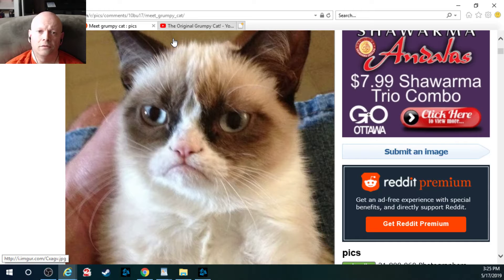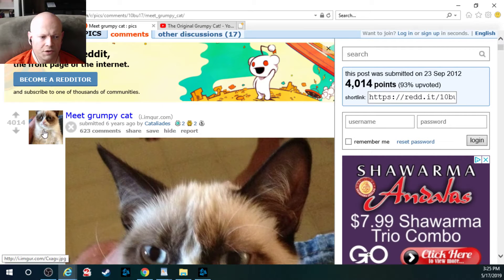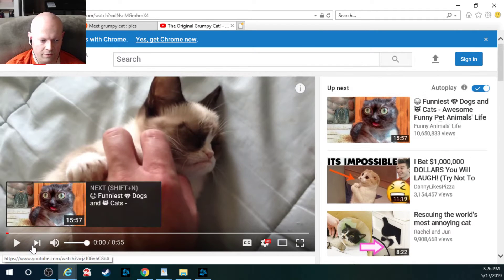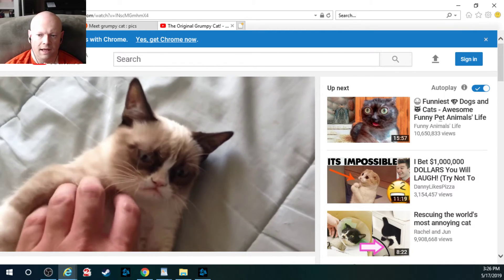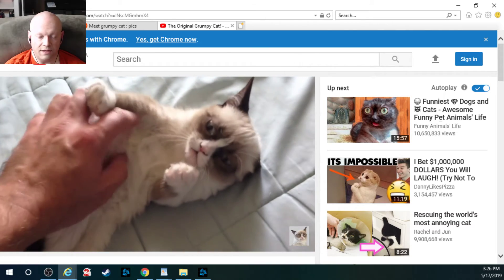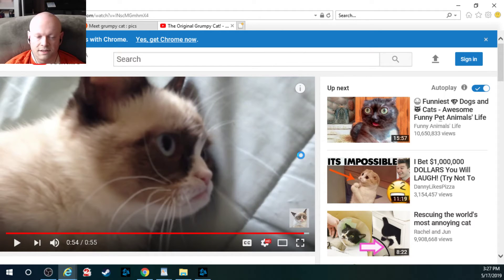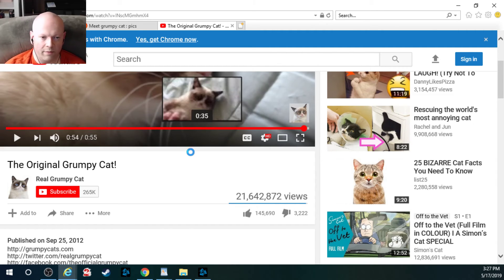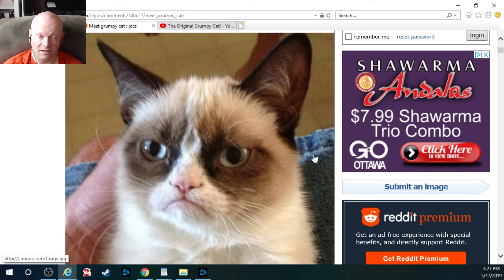Remembering Tardar Sauce AKA "Grumpy Cat" [2012-2019]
Grumpy cat has died at the young age of 7 due to complications from a urinary tract infection. GrumpyCat TardarSauce Here's the original YouTube channel.